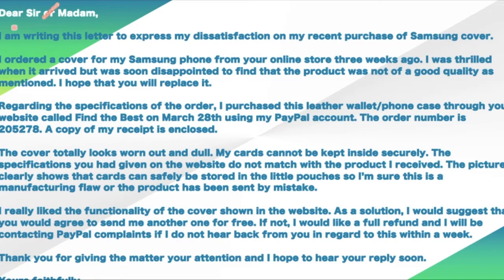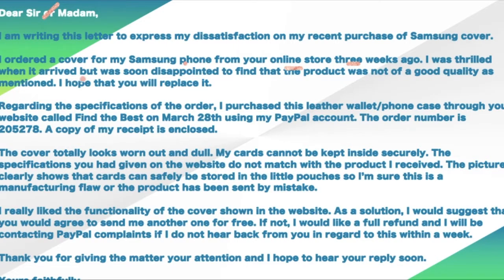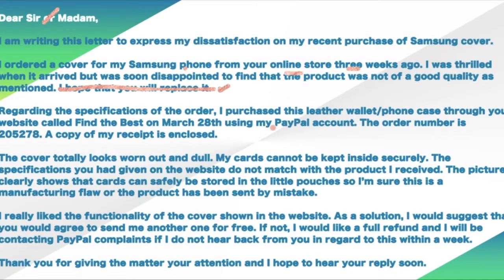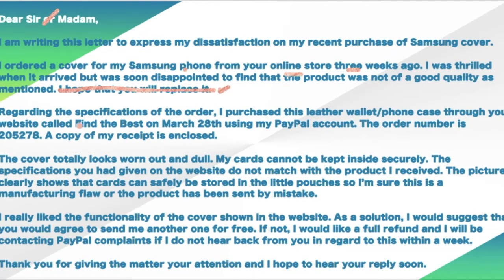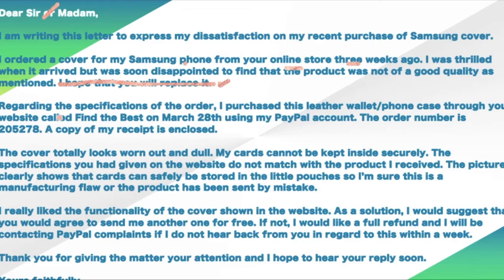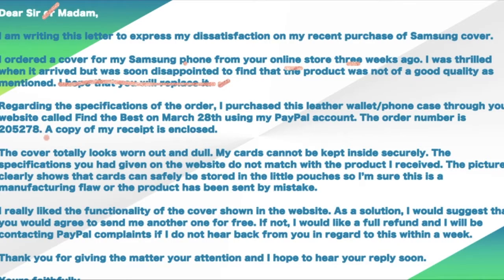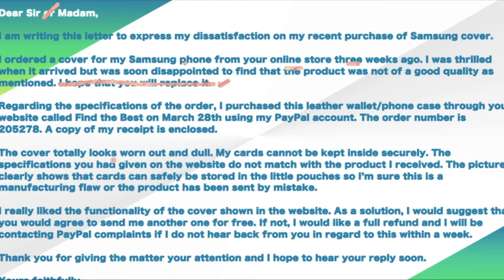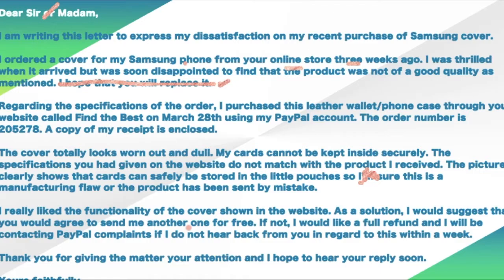Formal letter WritingTask1 GeneralIELTS StructureOfFormalLetter | Solved Exercise Formal Letter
Hi friends,

In this video, I have discussed IELTS Writing Techniques
Writing Task 1 General Formal letter WritingTask1 GeneralIELTS StructureOfFormalLetter | Solved Exercise Formal Letter
Types of Letter - Formal, Semi Formal, Informal
Structure of Writing Task 1 Letter Writing
Important vocabulary for Writing Task 1
Specific vocabulary for formal and informal tone of the letter

Cambridge 14 Academic book
Cambridge 14 General book

More books:
13 books
12 books